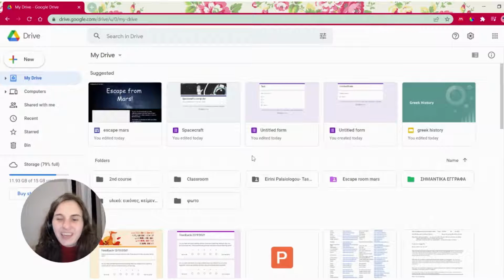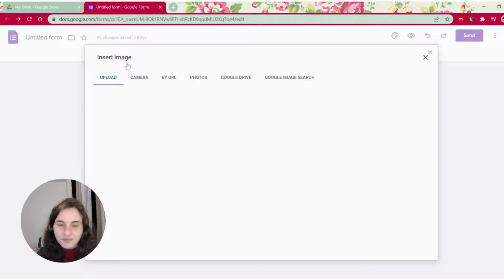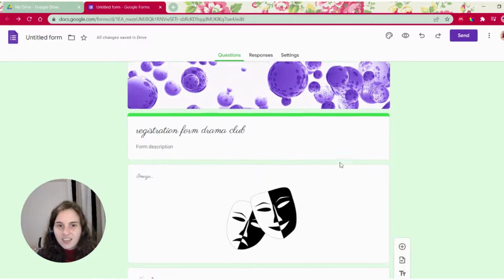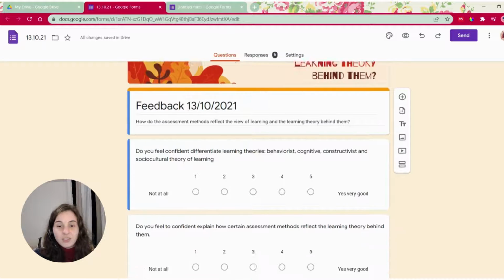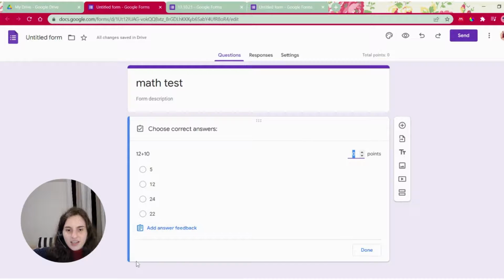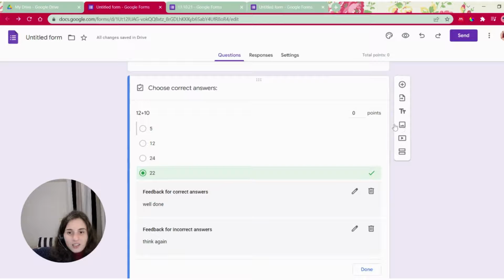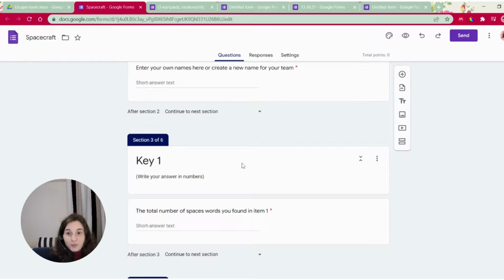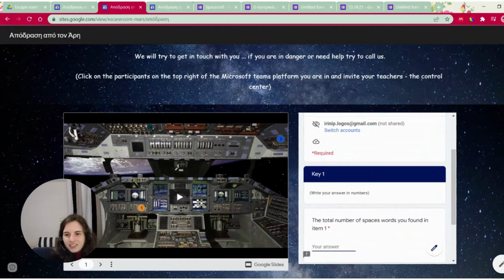Google Forms expert- everything a teacher needs (secrets, tips & educational ideas)